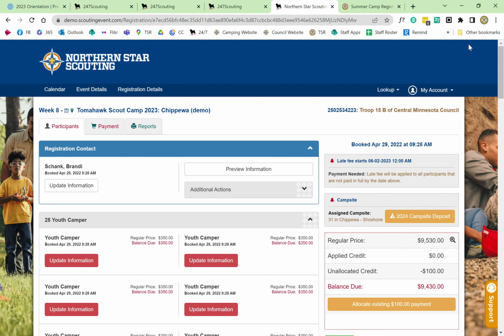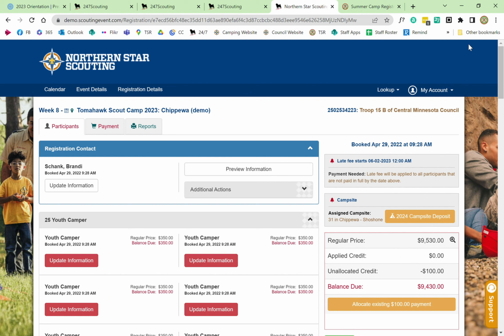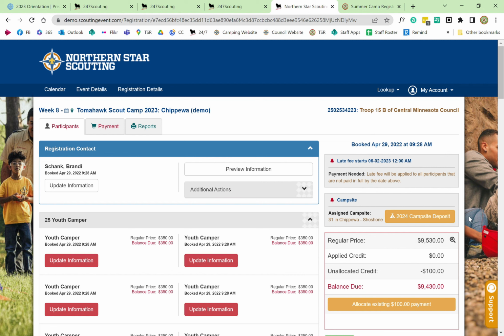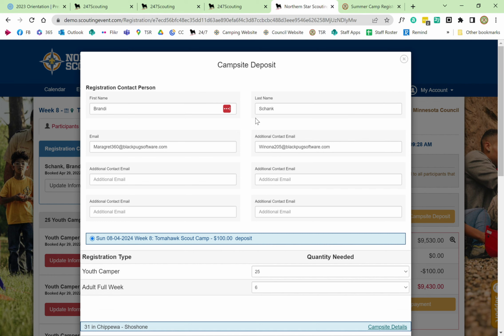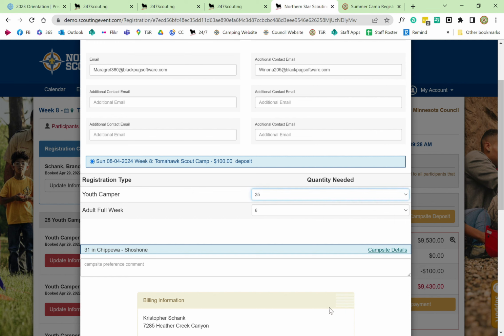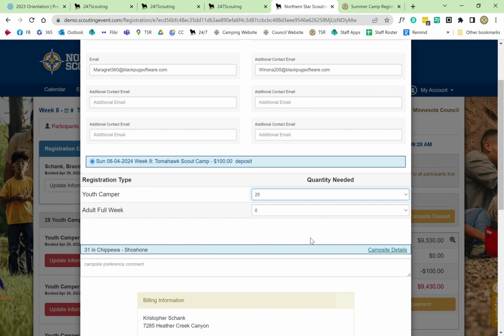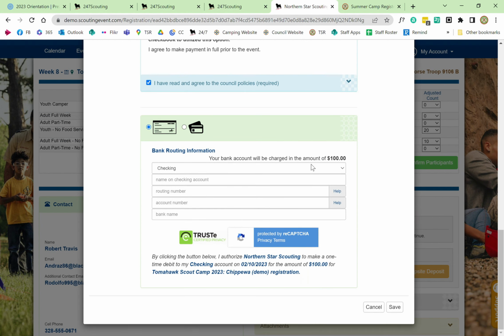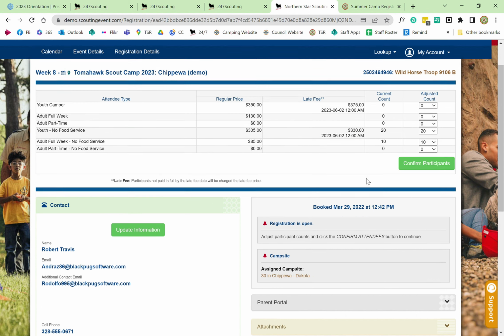Site Saver Tutorial